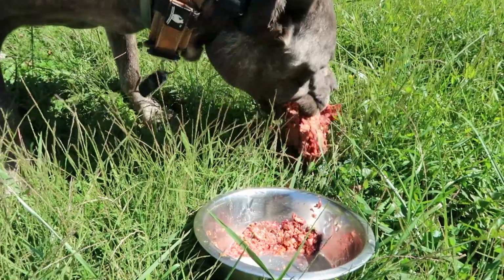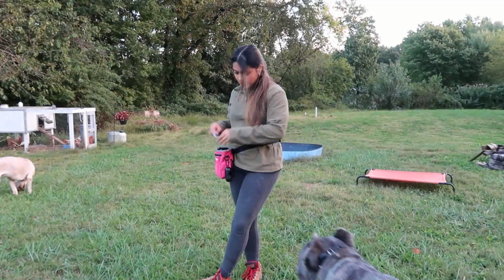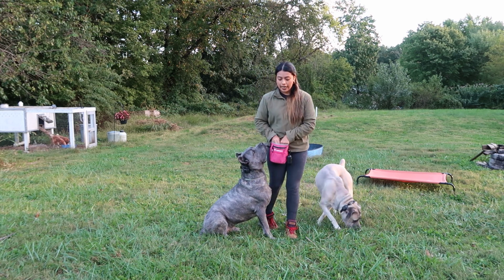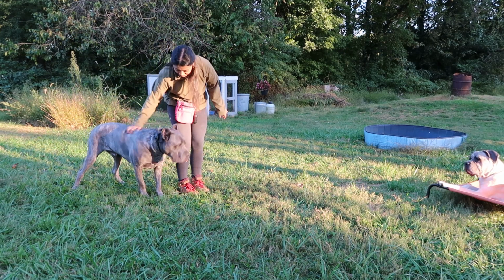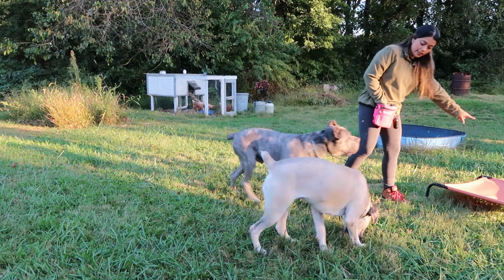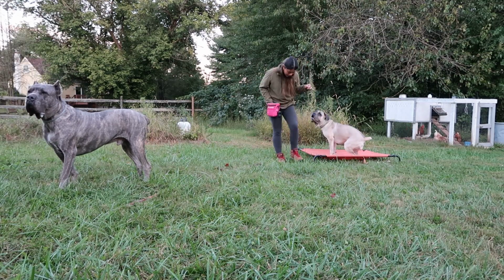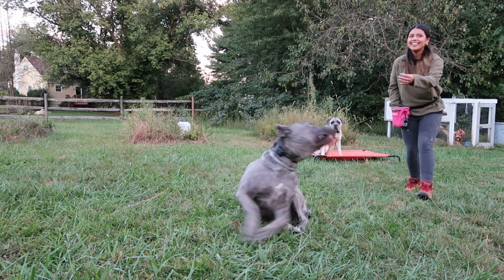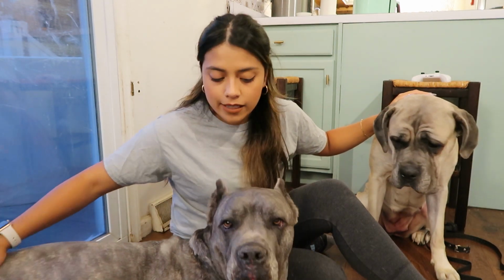Dante Learns Something New - Living with a Cane Corso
Dante's Flat Collar
Peach's Collar
Ask-to-Pet Patch
My Favorite Recipe Book
Our Camera
Dog Wipes
Stainless steel bowls
Fridge Locks
Ask-to-Pet Patch
Cane Corso (Giant Breed) Muzzle
Training Bell
Glucosamine Tablets